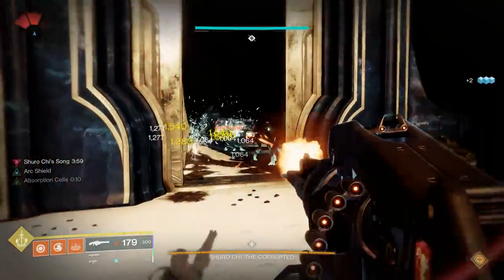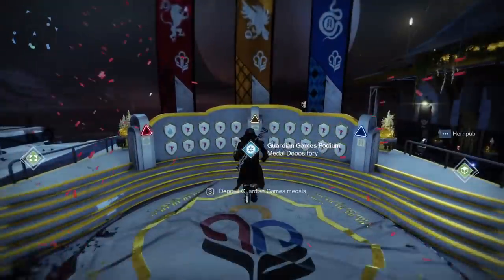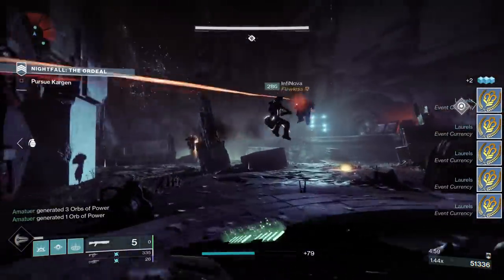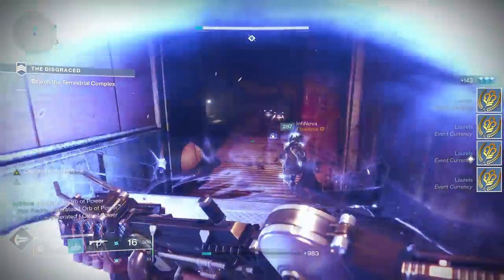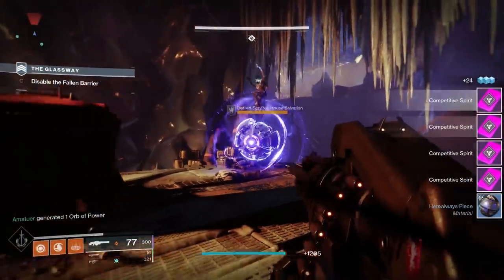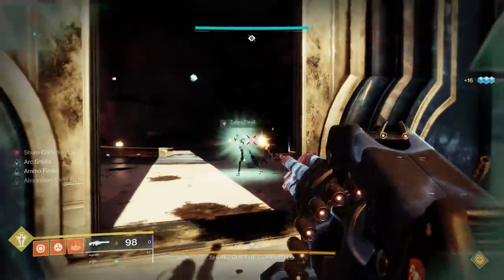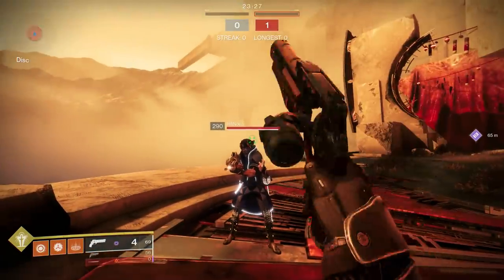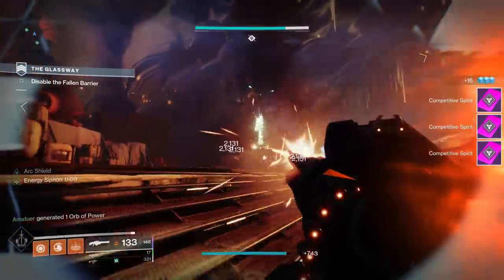NEW Heir Apparent Exotic Catalyst! - FAST & EASY Guide! | Guardian Games 2021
Guide for how to get the new Exotic Catalyst for the Heir Apparent Exotic Machine Gun! Added in Guardian Games with a new Exotic Quest, "Competitive Catalyst" in Destiny 2: Season of the Chosen!

New Destiny2 video, the "Competitive Catalyst" exotic quest guide in Guardian Games 2021 during Destiny 2: Season of the Chosen (Season 13) during Year 4 of Destiny 2: Beyond Light! The new Destiny 2 Season, is out now for PC, the Xbox Series X, Xbox Series S, and PS5! But today, we are going over how to get the new Exotic Catalyst to masterwork your Heir Apparent Exotic Machine Gun as fast and as easily as possible! How to farm Platinum and Gold Medals fast!